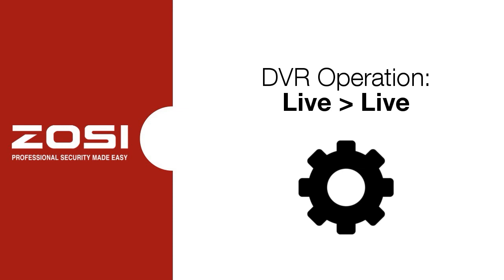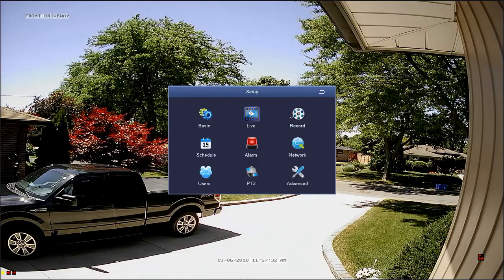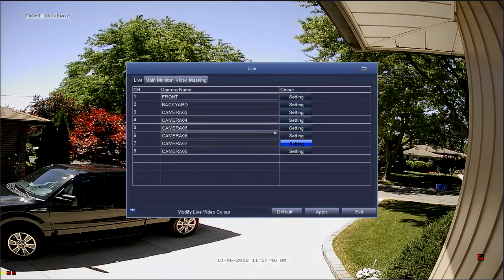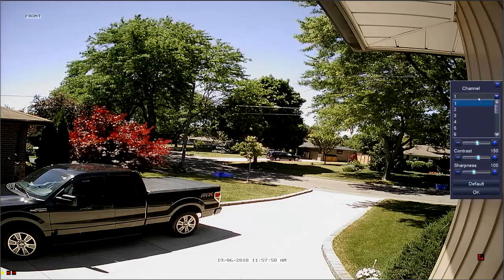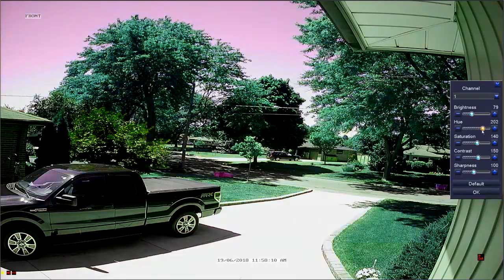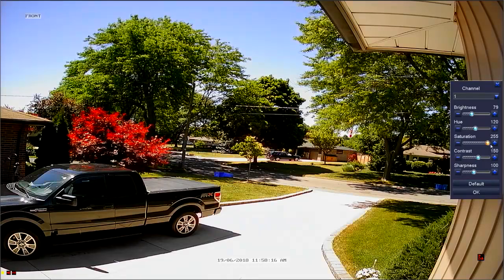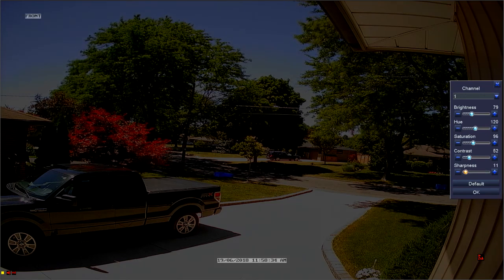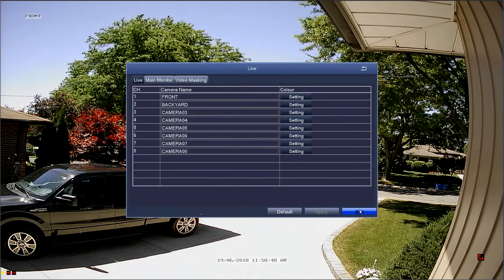ZOSI DVR Operation - How to Use the Live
This video will show you how to set up ZOSI DVR security system.
Learn how to use the Live - Live to change color settings and name your cameras on your Zosi DVR.

Facebook: Page @ZosiTechnology ---Send Message
Facebokk Group: ZOSI Technology
Messenger: m.me/ZosiTechnology